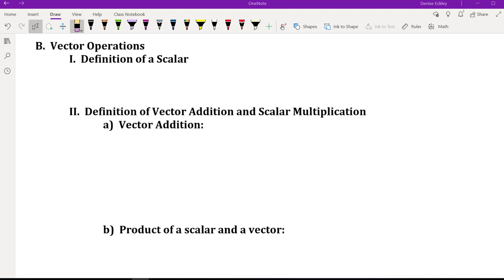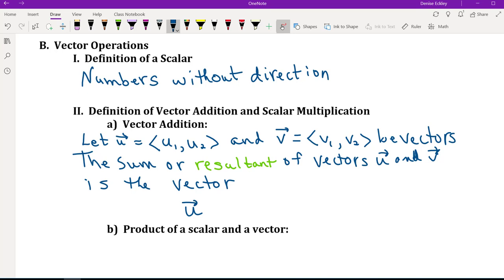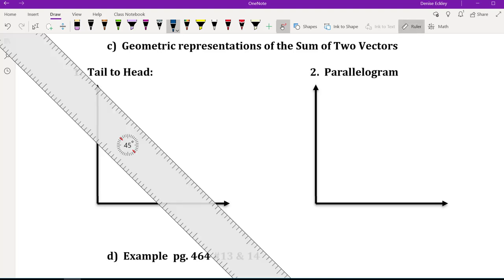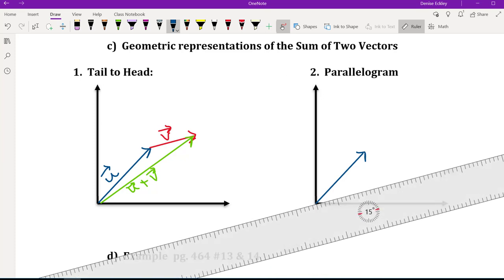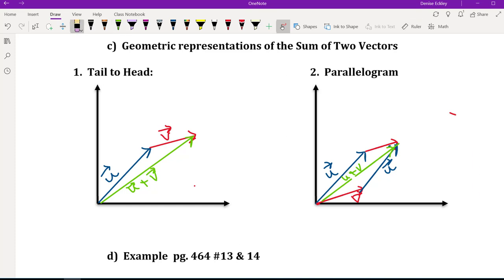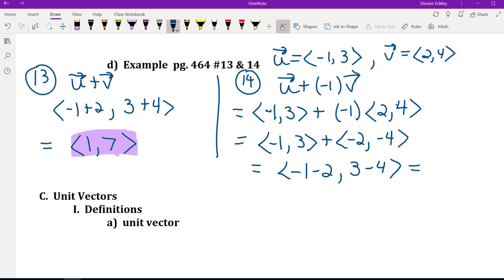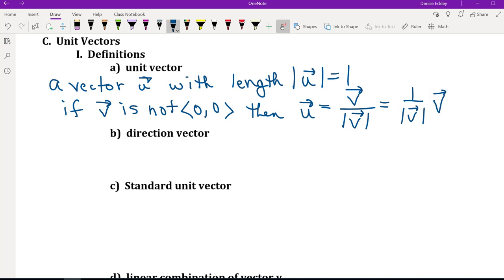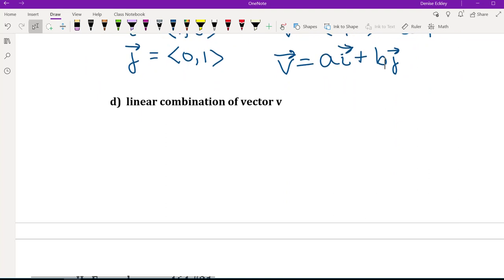6.1 Vectors in a plane notes part 2